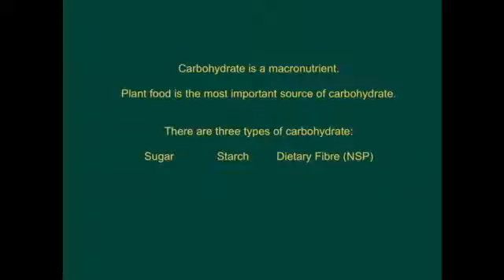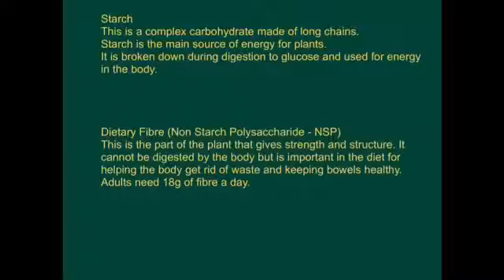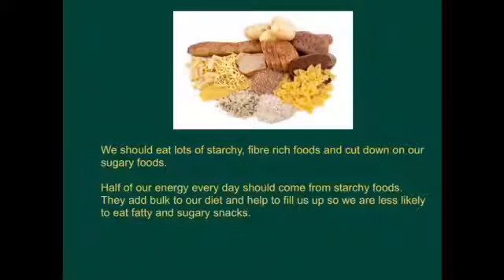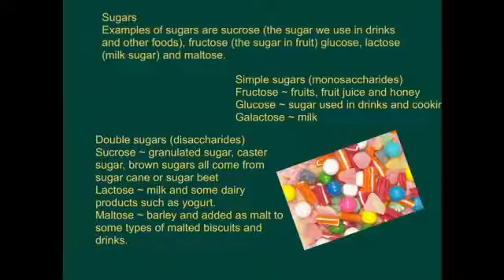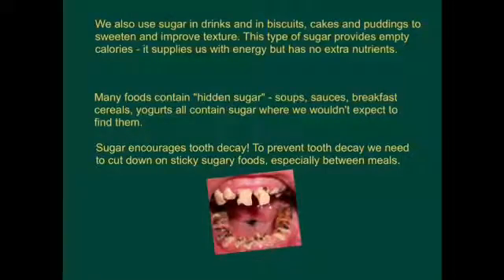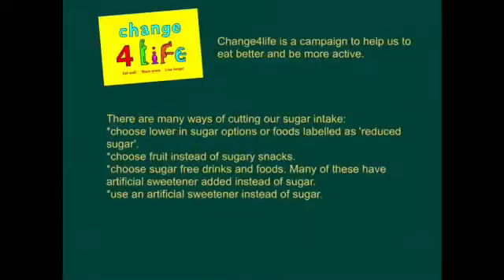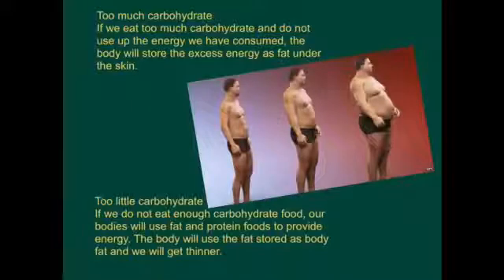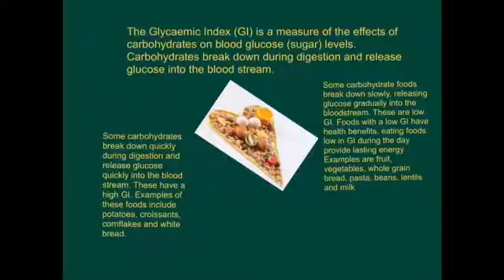WJEC GCSE Home Economics Food & Nutrition Topic 1 video 6 Carbohydrates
Revision GCSE video on Carbohydrates